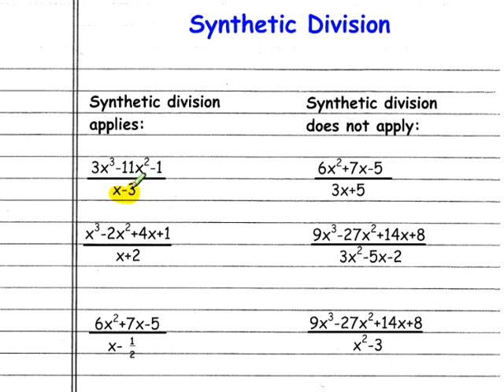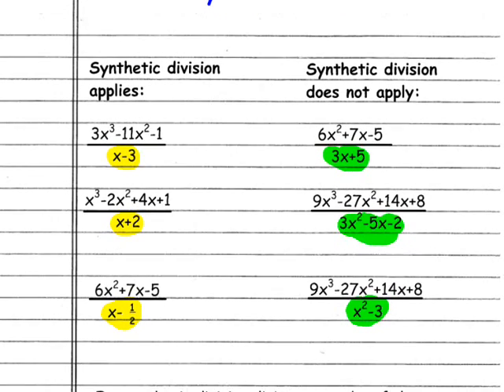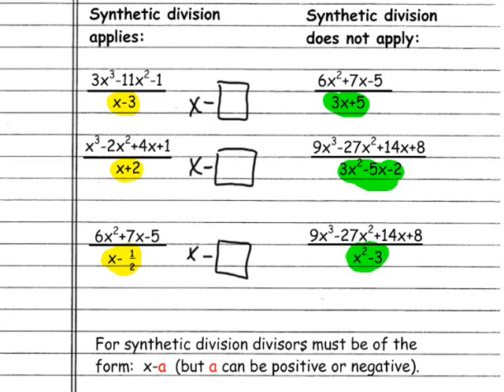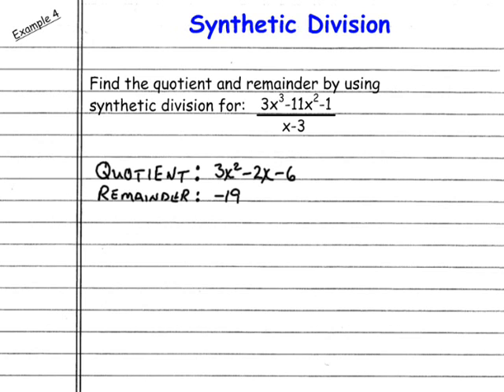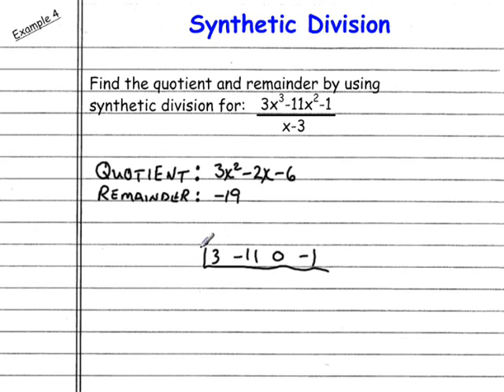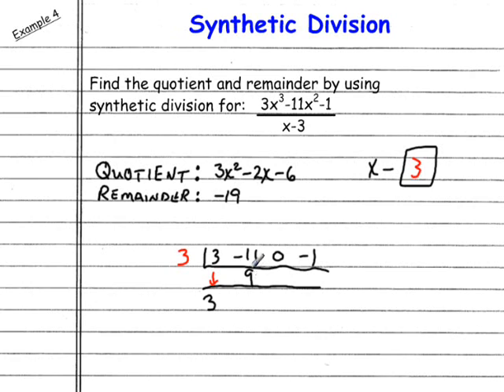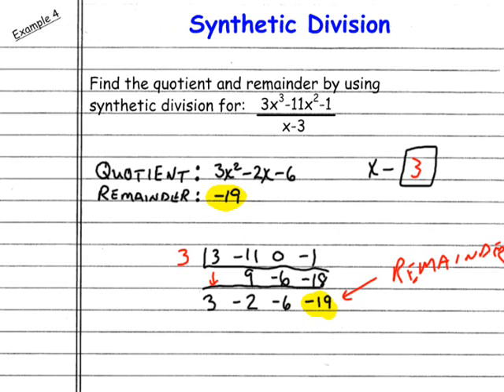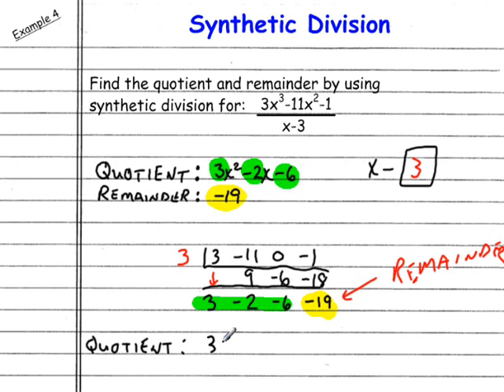Division of Polynomials-Example 4.wmv